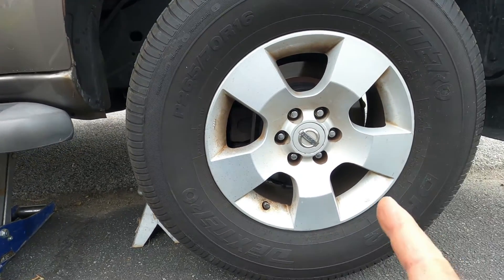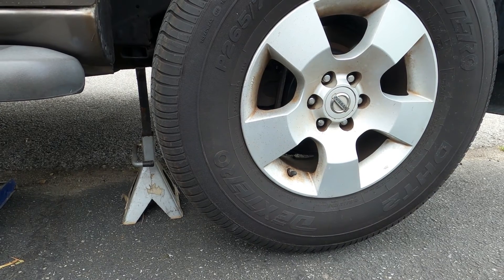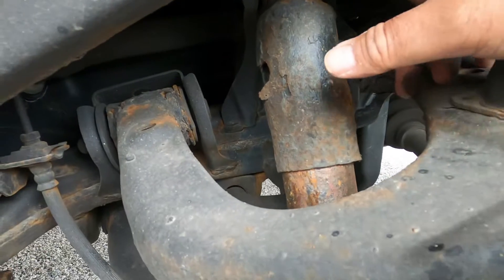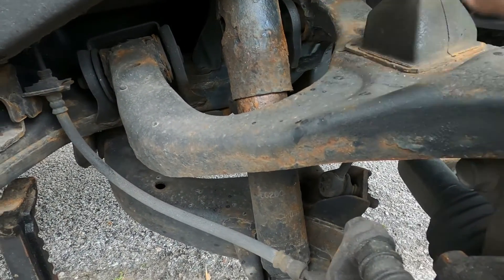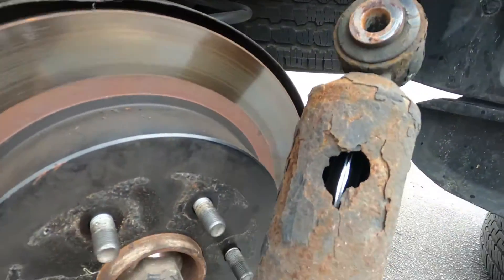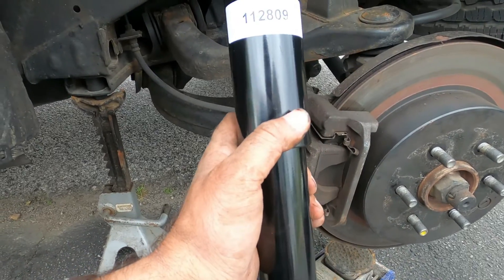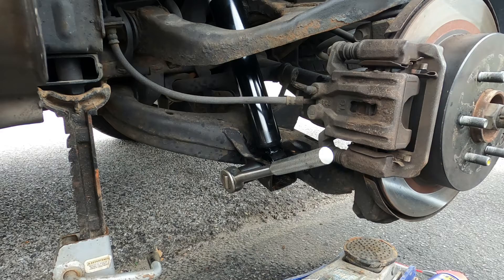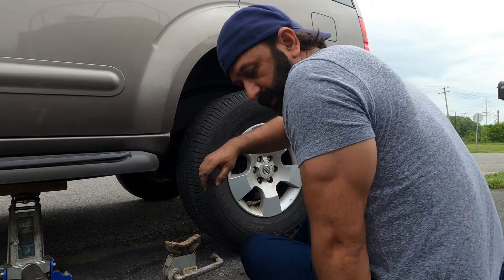Replace rear shocks on 2005 - 2010 Nissan Pathfinder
Video on how to replace rear shocks on 2006 Pathfinder. The process is same for 2005 through 2010. This is an informational video, please proceed at your own risk. The shocks were $70 from Amazon

Rear Shocks Nissan Pathfinder